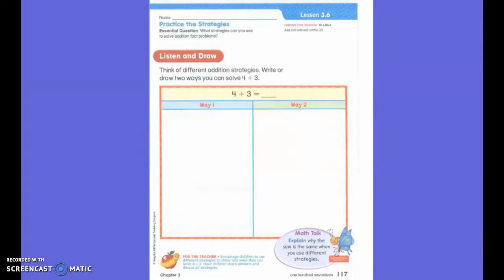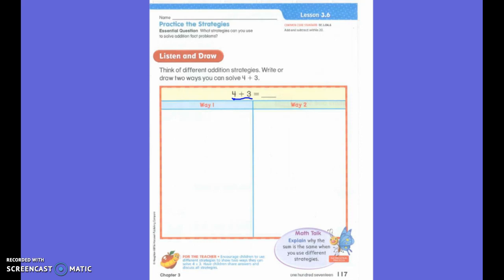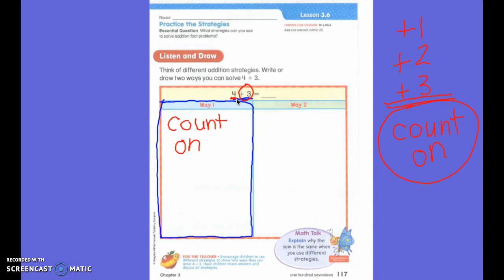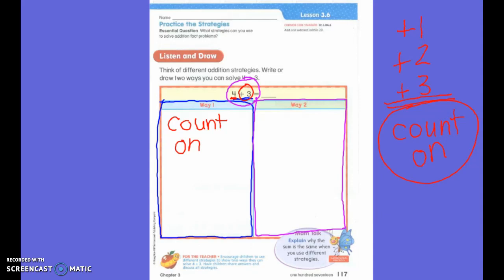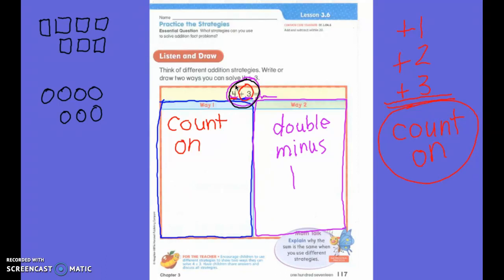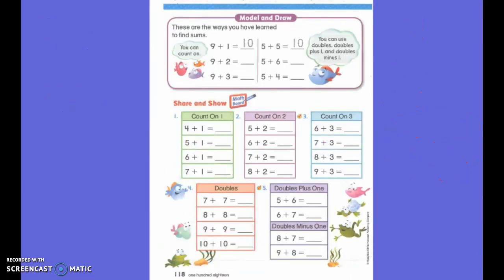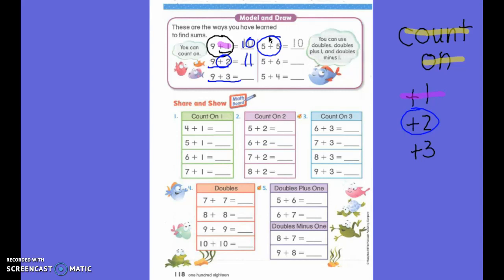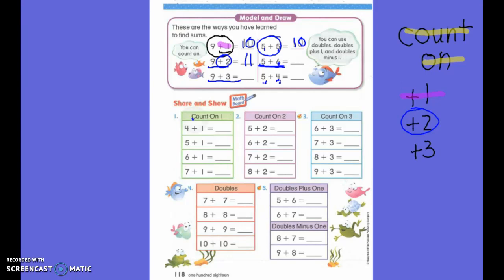First Grade Math Lesson 3.6 Practice the Strategies